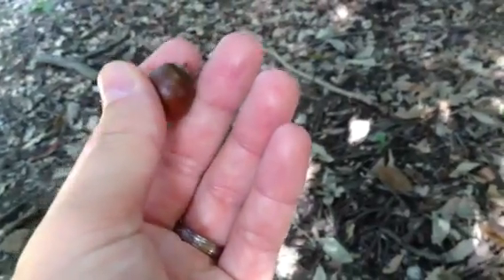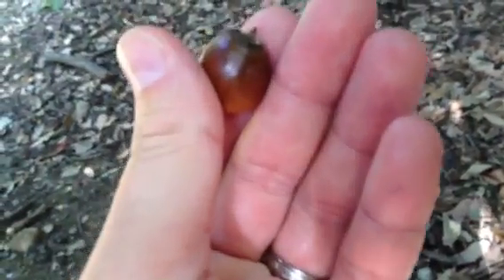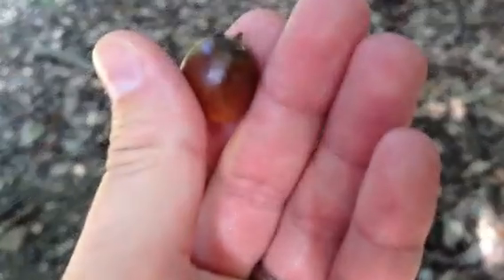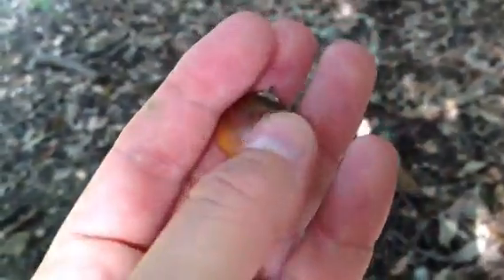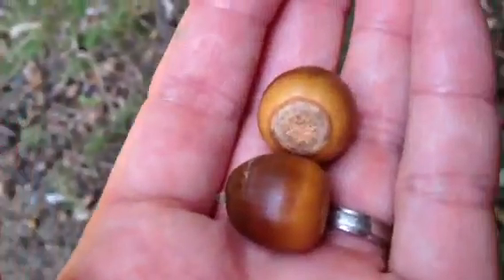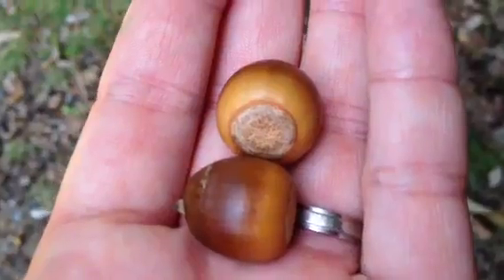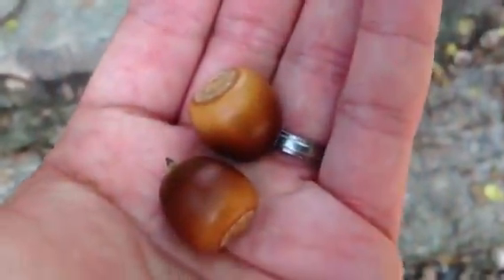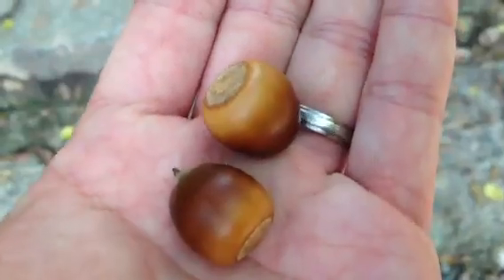Acorns in Japan 日本 のドングリ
Collecting acorns in Japan is a pretty popular activity for little kids.

Google+
Search for "Kevin O'Shea"